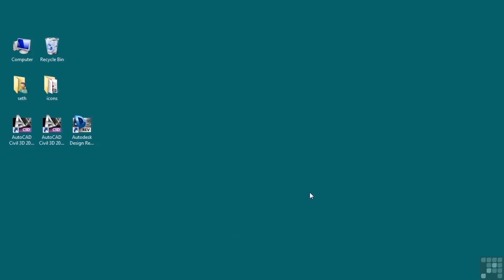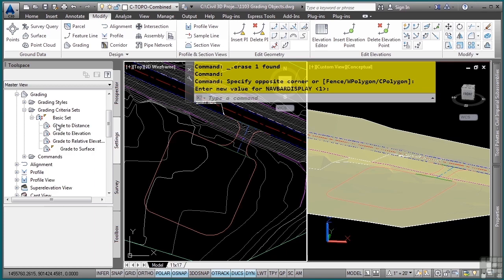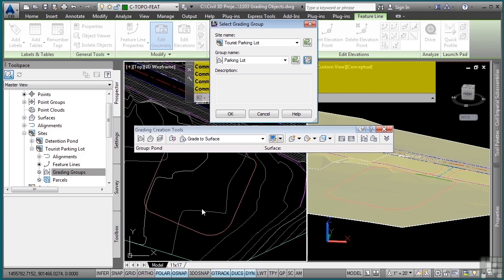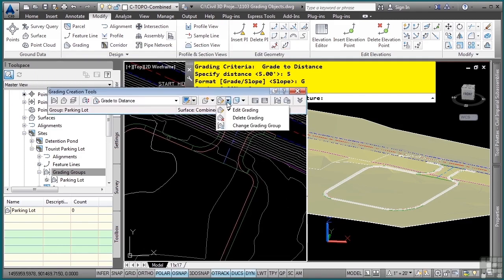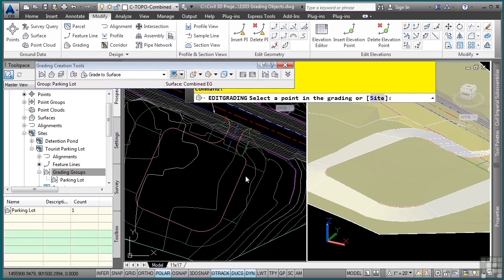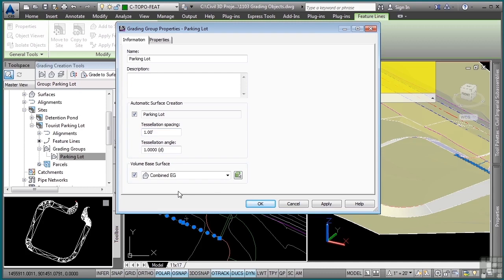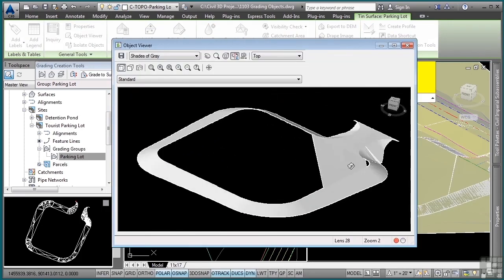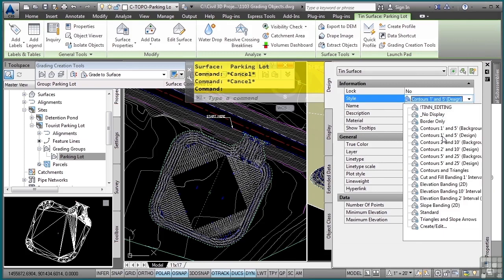AutoCAD Civil 3D 2014 Tutorial | Grading Objects